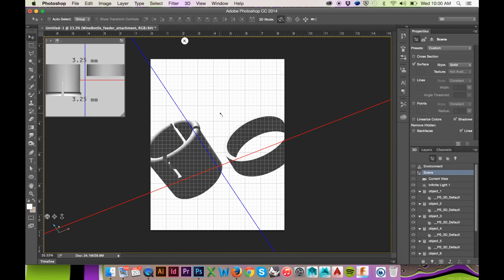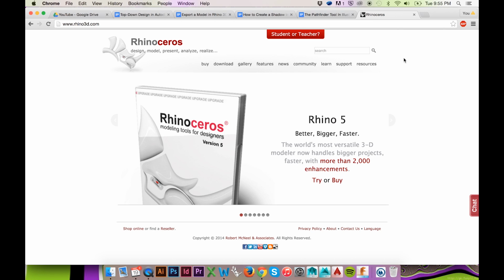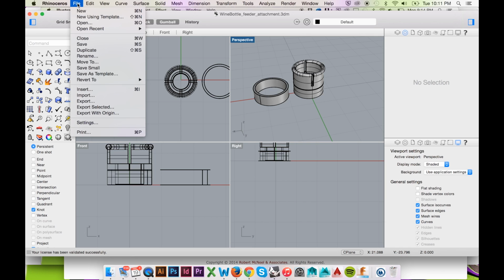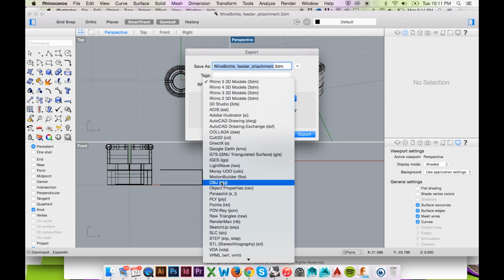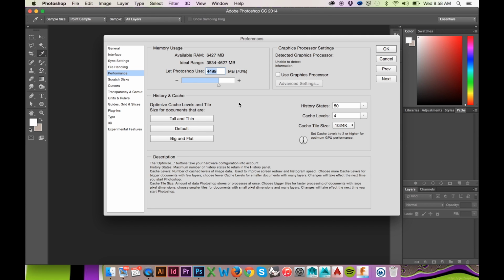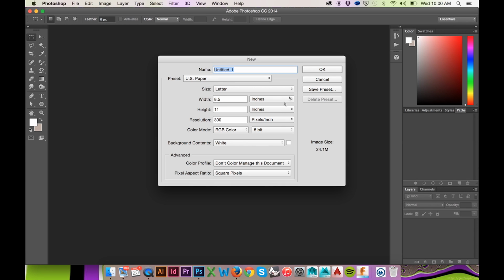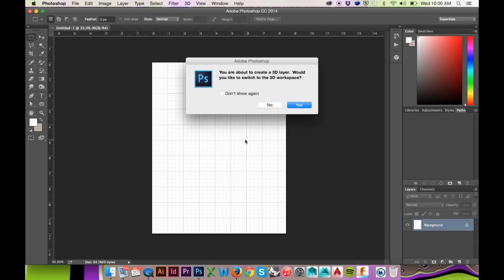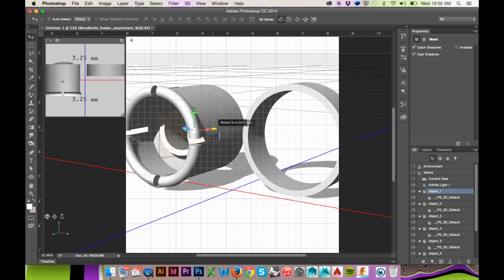Exporting Rhino 3D Model For Use in Photoshop CS6/CC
Need to insert a 3D Model into a picture, Create an exploded or in context view, or even paint your model? You can do all of this in Photoshop using Photoshops 3D functionality! Allow InPhotoshop1 to show you how!